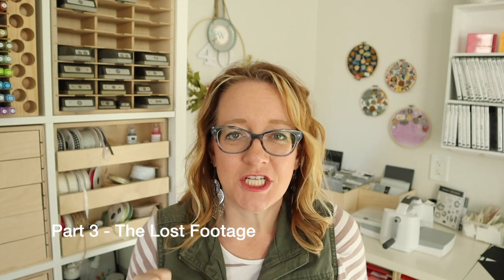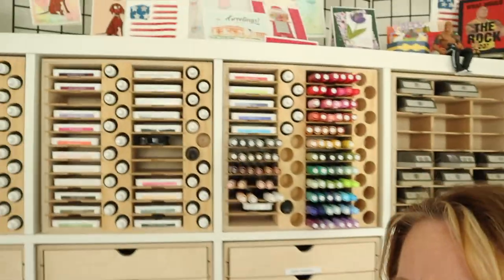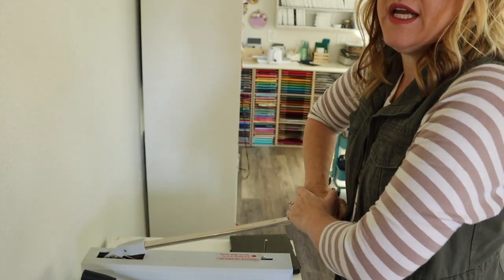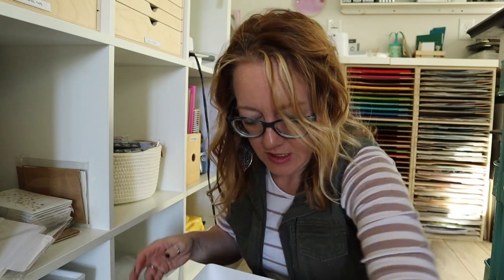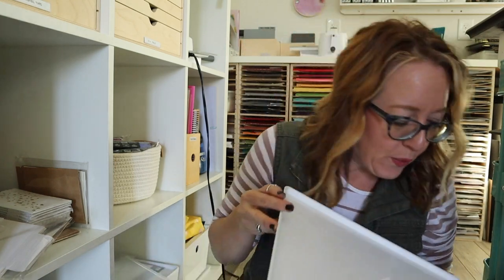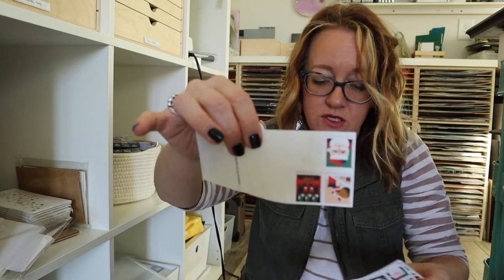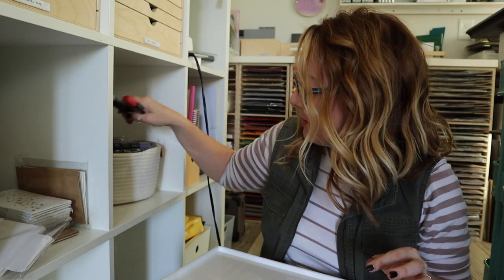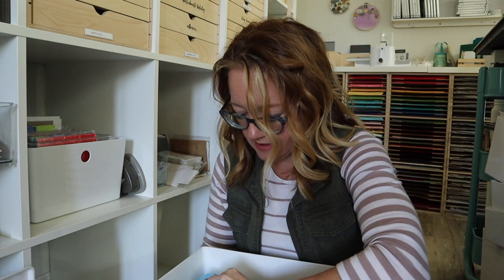Craft Room Organizing Craft Room Refresh Part 3A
This video is a piece of footage that I thought was gone forever. It ends awkward because the part 2 of this was filmed after and has already been shared.

💻 TODAY’S PROJECT SHEET & SUPPLIES USED:
ℹ️ Measurements & Supplies: